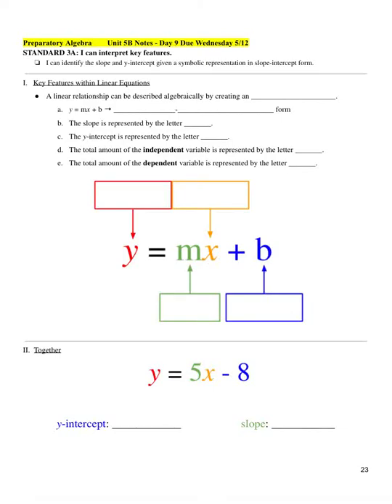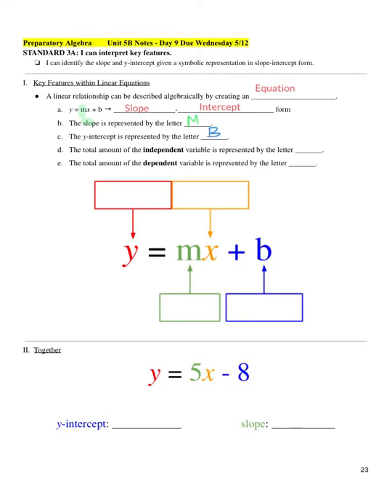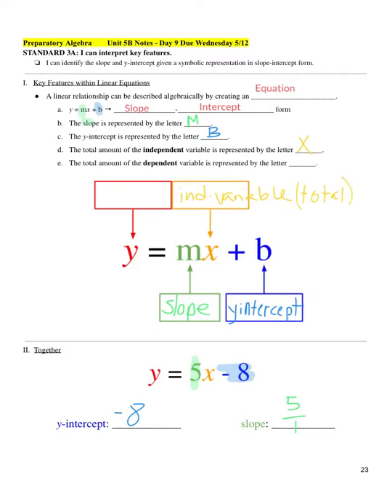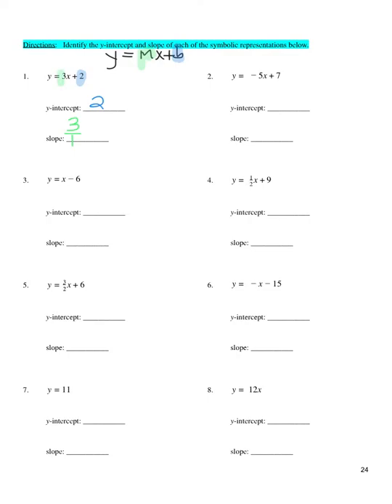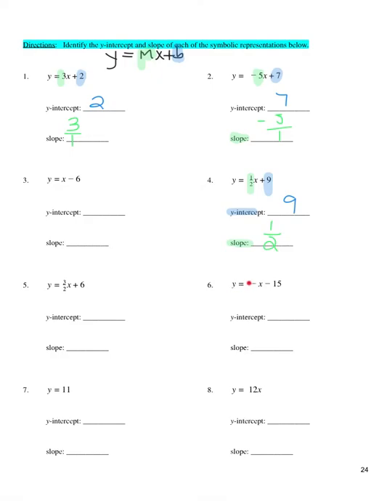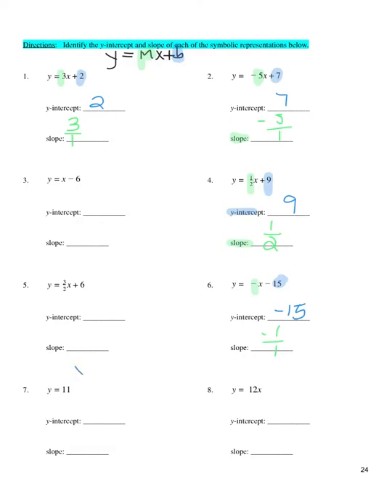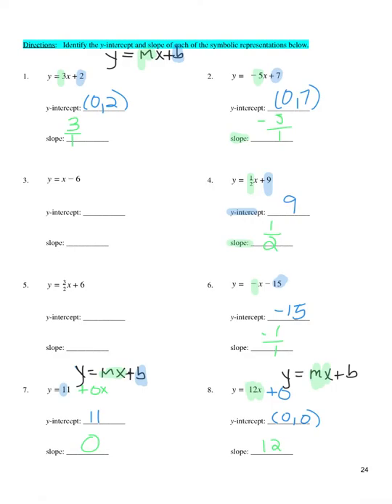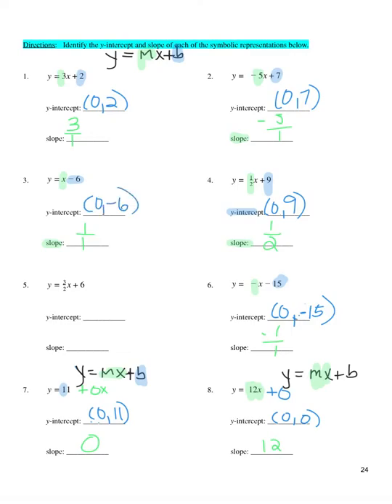Unit 5B Day 8 Notes 21-22